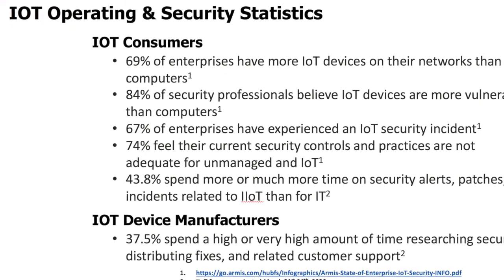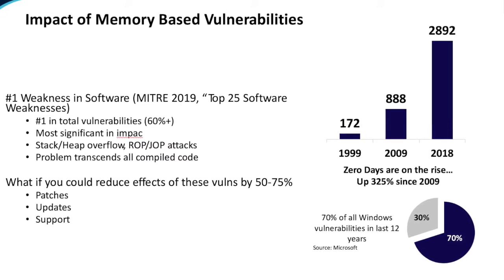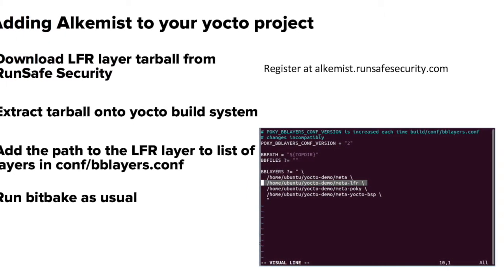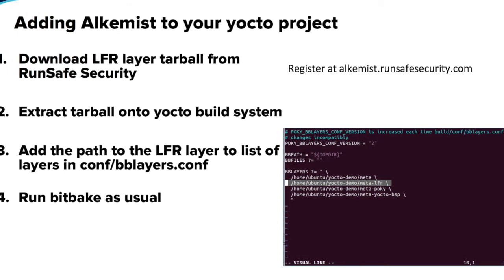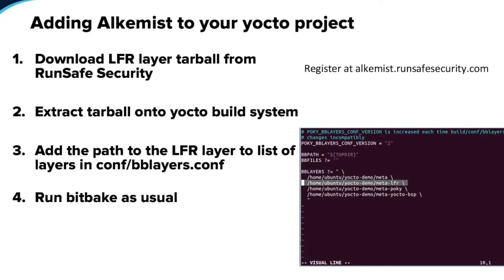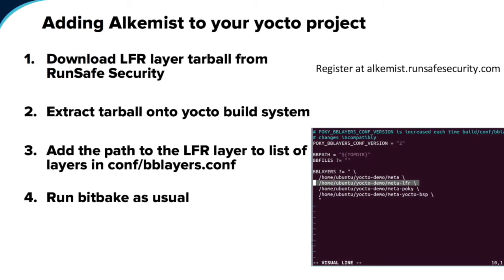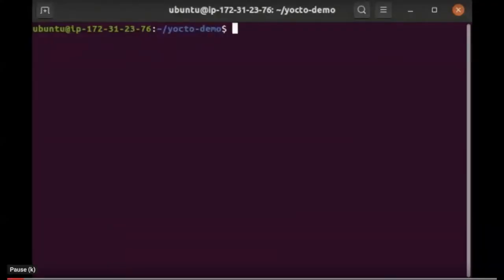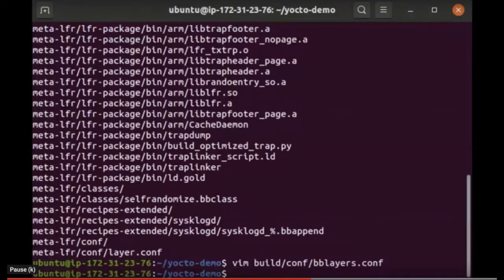Yocto, RunSafe and Memory Threats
“A great threat has become a great opportunity”

IIoT World editor-in-chief Lucian Fogoros recently interviewed RunSafe Chief Technology Officer Doug Britton and Andrew Murray, QA Ninja about the impact of the yocto project, the rising number of vulnerabilities in the IoT industry and effortless way adding Alkemist to a yocto project eliminates those vulnerabilities.